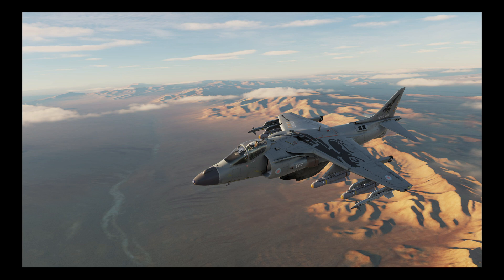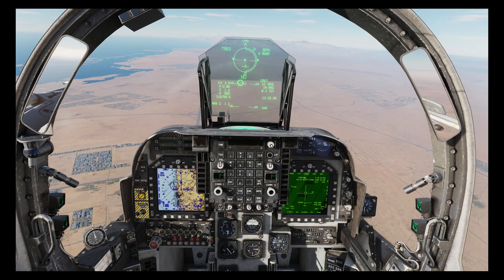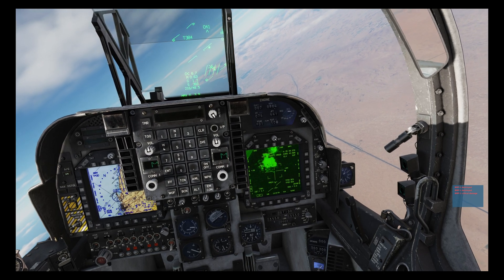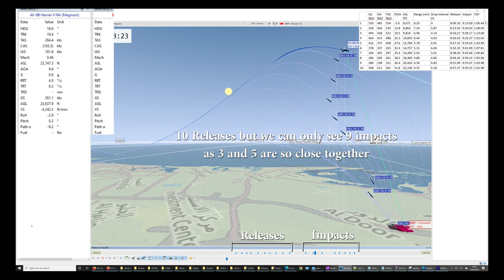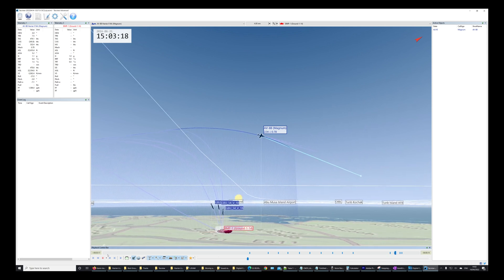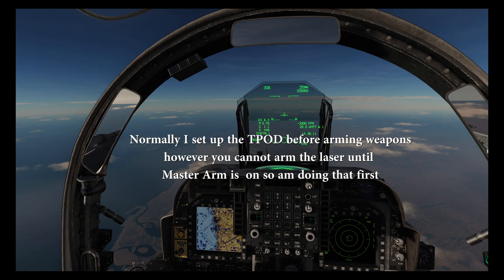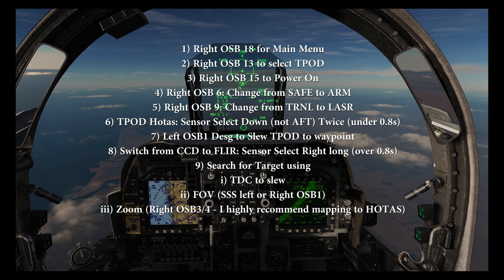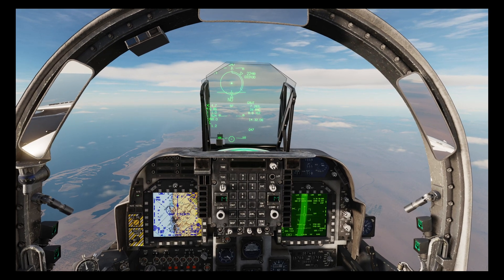DCS: Harrier Advanced LJDAM Tutorial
This video shoes how to drop multiple Laser JDAMs on multiple moving targets in a single pass.
Intro 0:00
Multiple release 1:04
Tacview 4:33
SAM Defence 7:10
Detailed procedure 8:59